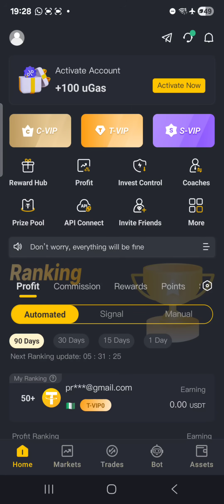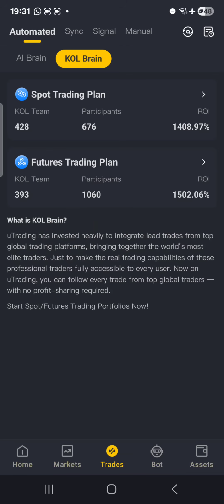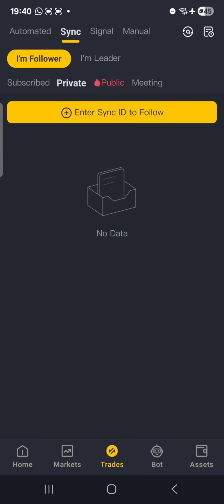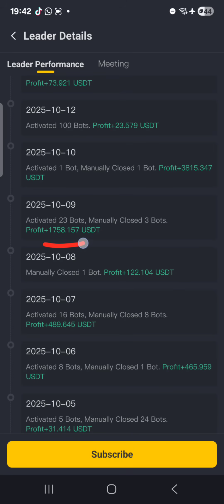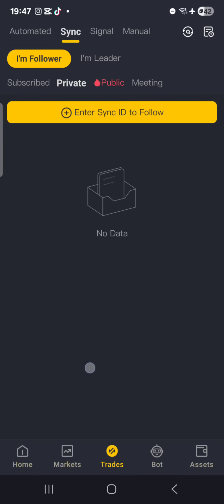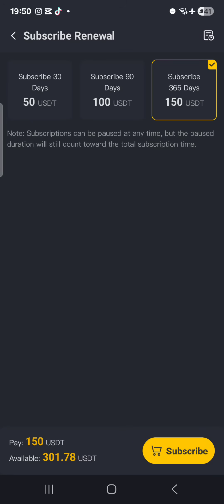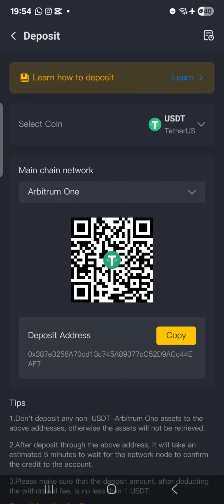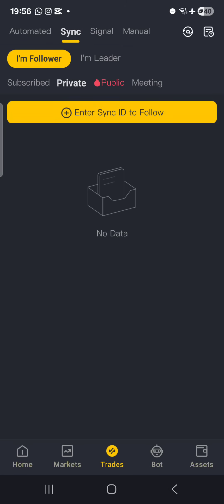How to Use Utrading Sync or Copy Trading System (Copy Youngmoney Trades Proportionally)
Note: This is not a get rich quick scheme. This is Trading and we educate you on how to earn as we earn. Use our Copy trading strategy to implement Kol Brain regardless of your capital.